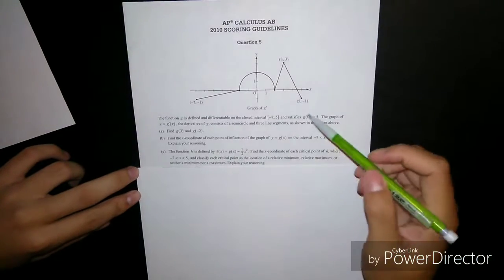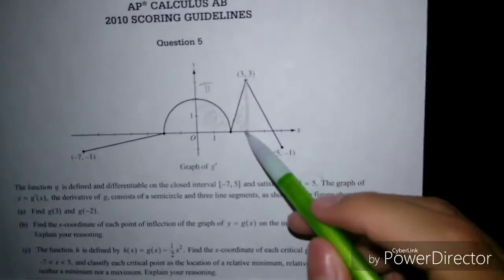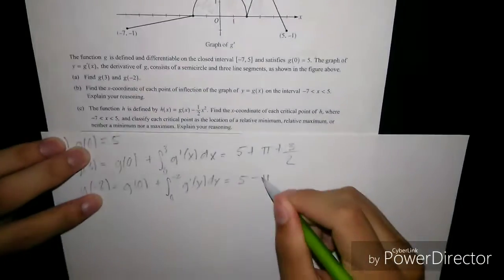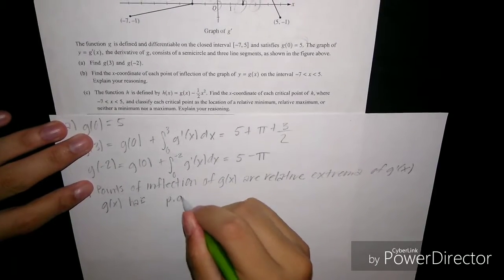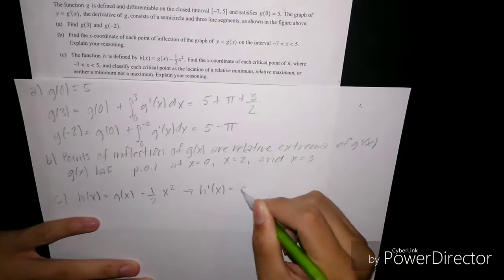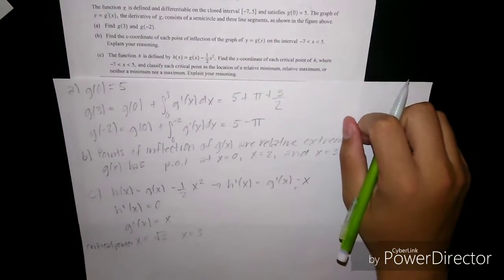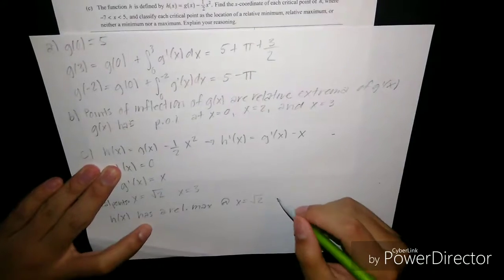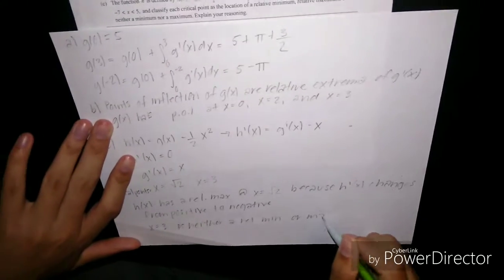AP Calculus AB Free Response 2010 #5